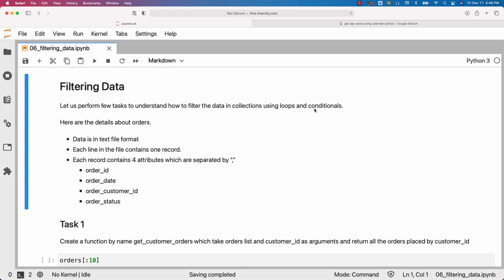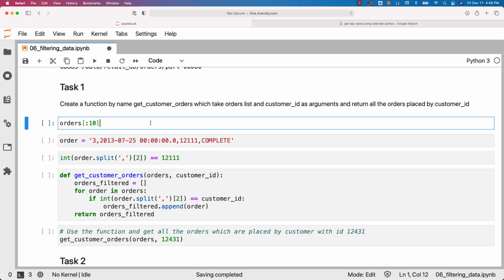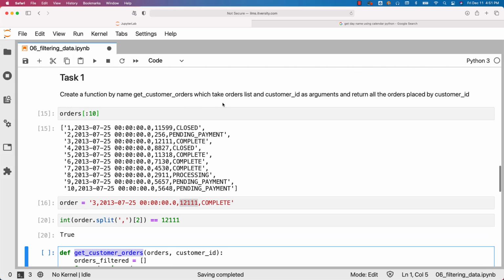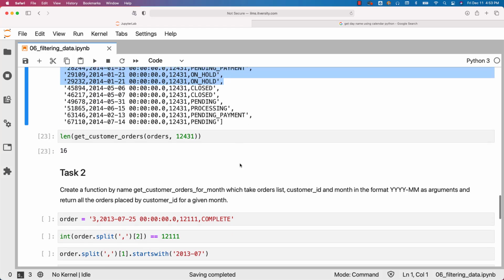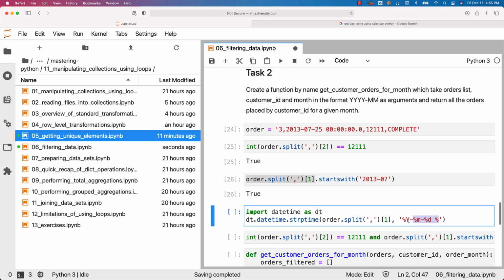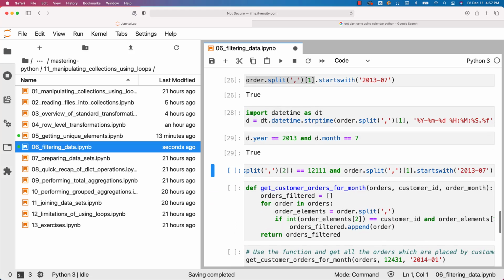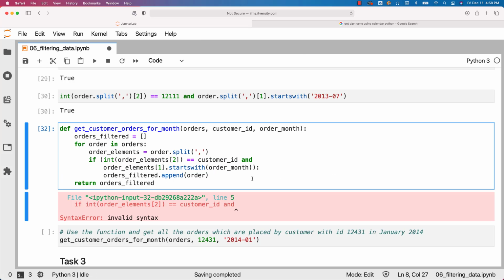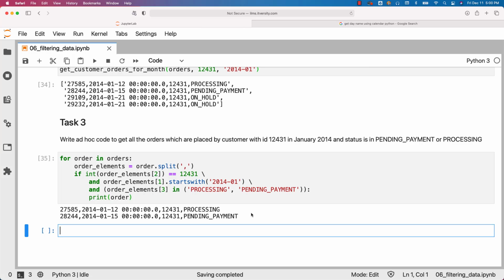Mastering Python - Manipulating Collections using loops - 06 Filtering Data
Let us perform few tasks to understand how to filter the data in collections using loops and conditionals.

You can access complete content related to this video by clicking